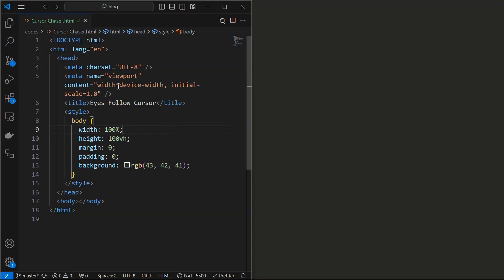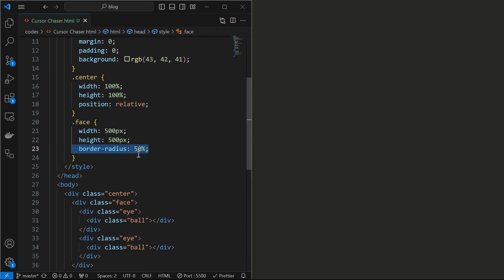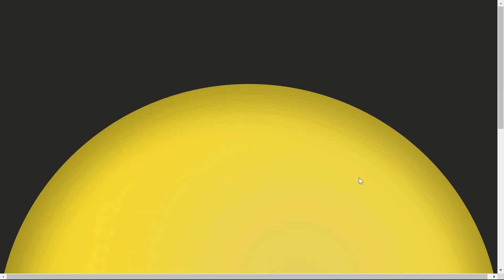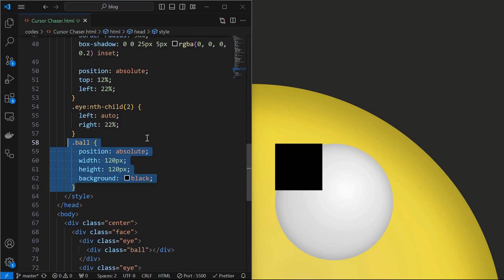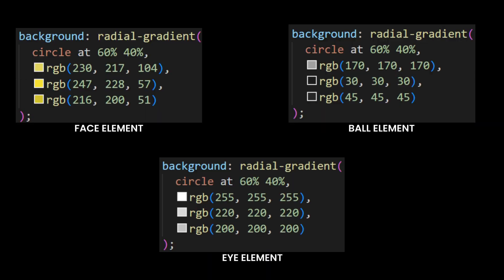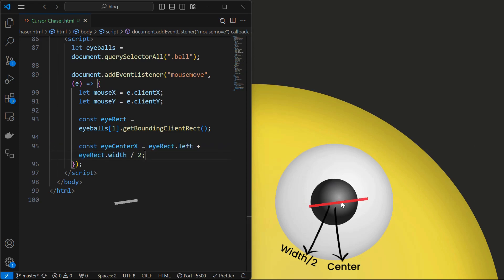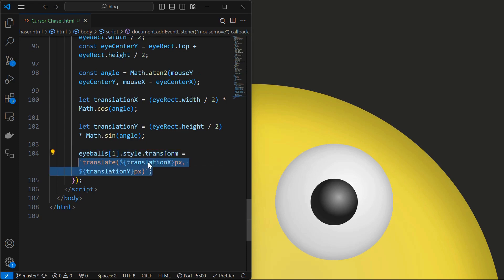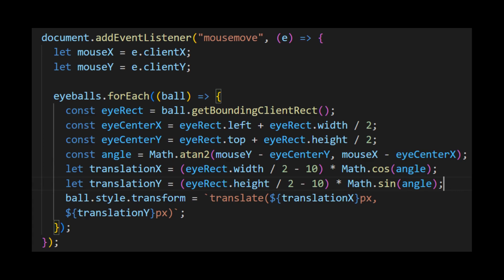How To Make Your Website To Follow Your Cursor - ( Using JS )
Imagine a digital world where eyes follow your every move with captivating precision and rhythm. In this video, we delve into the art of interactive design, unveiling the magic behind 'Staggering Eyes